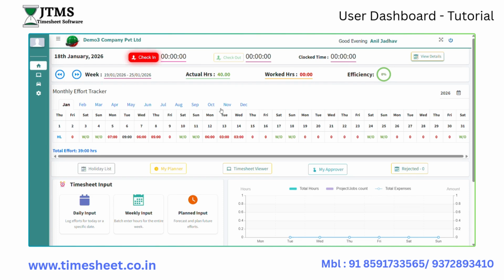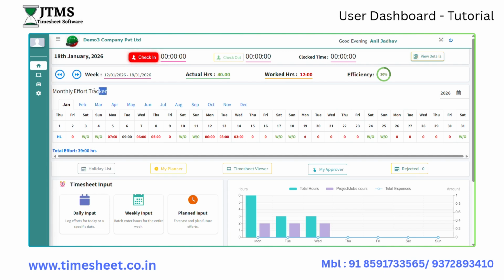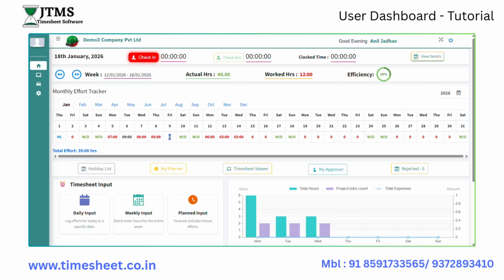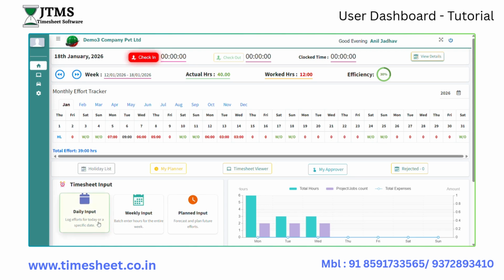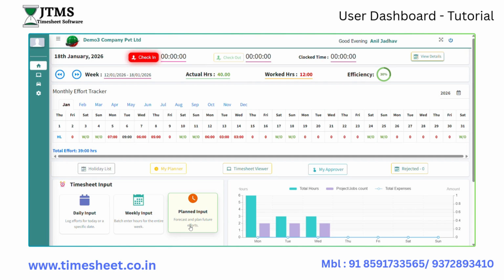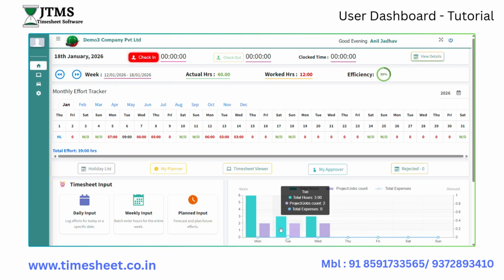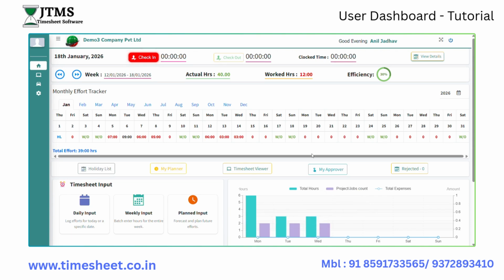JTMS Timesheet Software User Dashboard | Check-In, Timesheet & Efficiency Explained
In this video, we walk you through the User Dashboard of JTMS Timesheet Software and explain how employees can easily track time, manage timesheets, and monitor work efficiency.

This tutorial explains Check-In and Check-Out, clocked time, weekly summaries, efficiency calculation, and the Monthly Effort Tracker. You’ll also learn how to use Daily, Weekly, and Planned Timesheet Input to log your work accurately.

JTMS Timesheet Software helps organizations improve productivity by providing a clear view of planned work versus actual effort. The User Dashboard is simple, intuitive, and designed for everyday use.

This video is useful for:
• Employees using JTMS for daily timesheet entry
• New users learning the JTMS dashboard
• Companies implementing employee time tracking

⏱️ Timestamps

00:00 – Introduction to JTMS Timesheet Software
00:08 – Check-In & Check-Out overview
00:25 – Clocked time and weekly summary
00:45 – Actual hours, worked hours & efficiency
01:05 – Monthly Effort Tracker explained
01:35 – Quick access options (Planner, Approver, Rejected)
01:55 – Daily, Weekly & Planned Timesheet Input
02:20 – Dashboard charts and insights
02:35 – Summary and closing